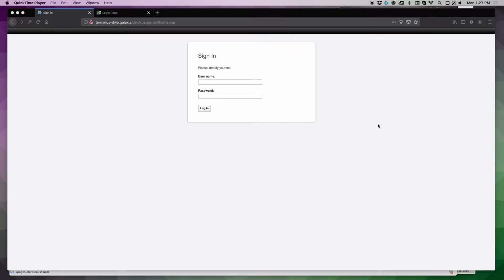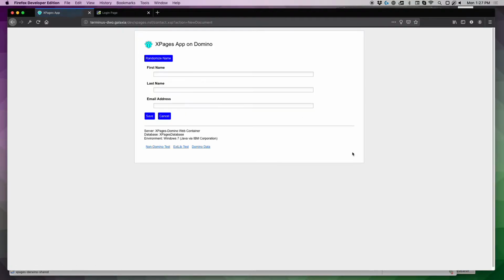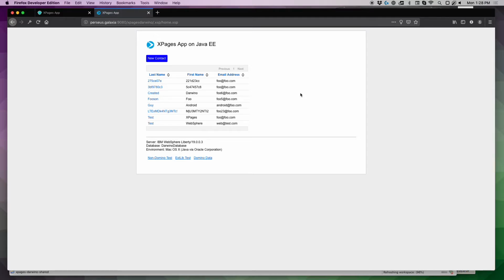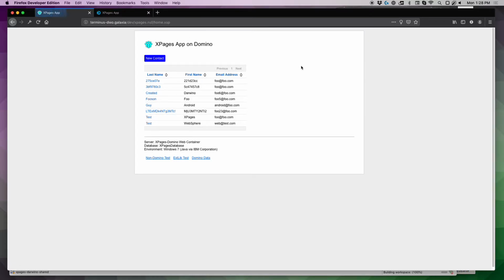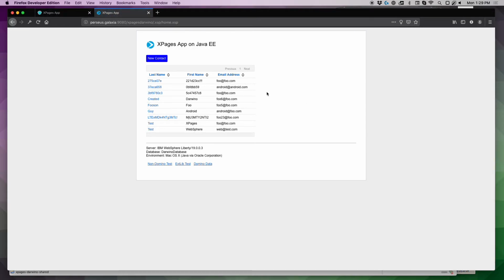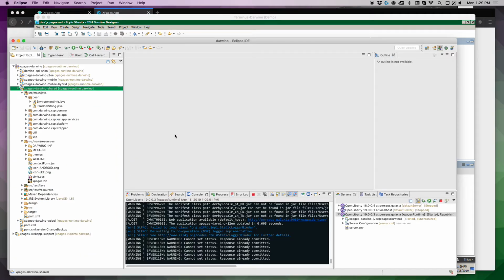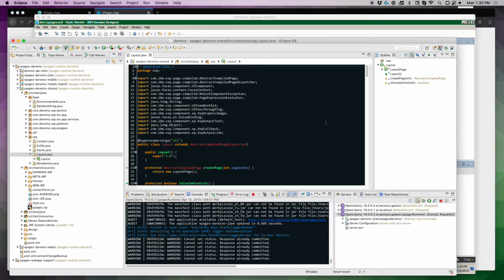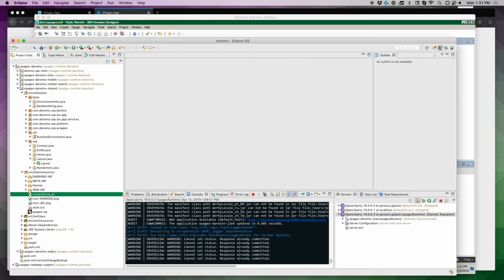XPages on Darwino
Demonstrates XPages running on Darwino on Open Liberty and on-device on Android